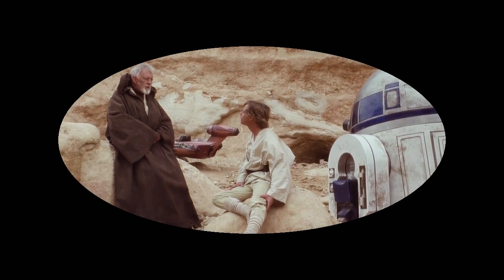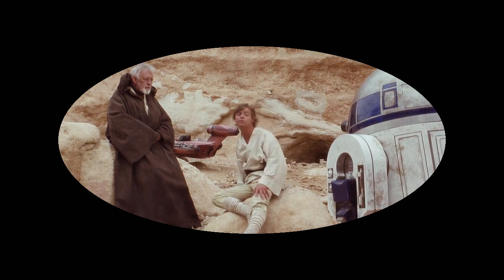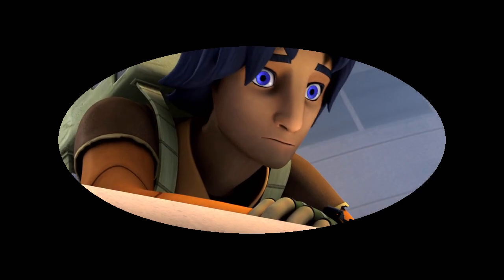Star Wars - Origin of Kanan's Theme (and the Origin's Origin)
Something I saw in an interview with Sean and Deana Kiner.